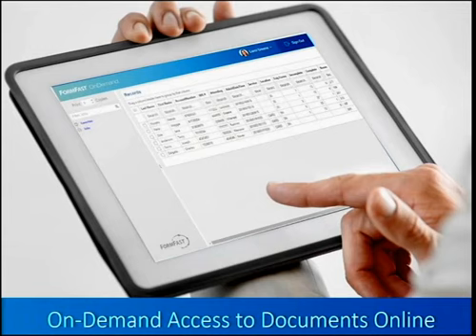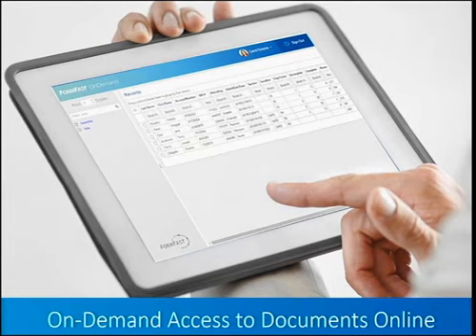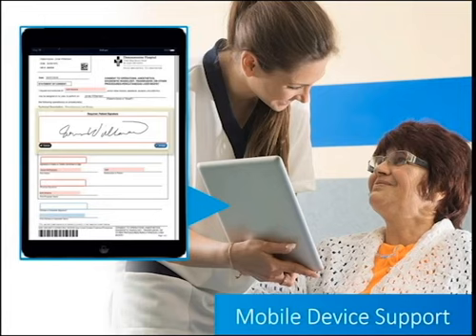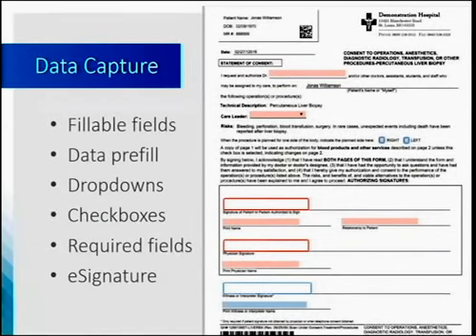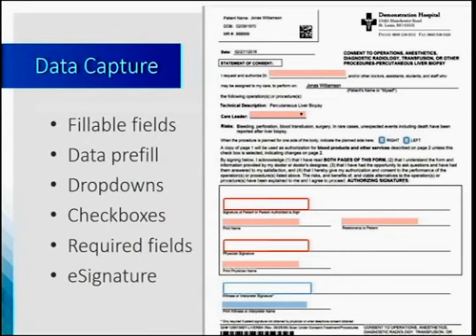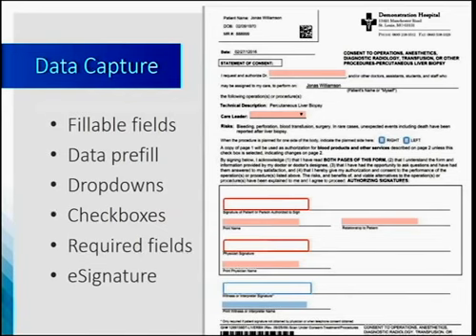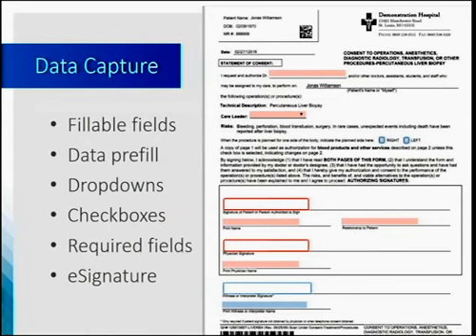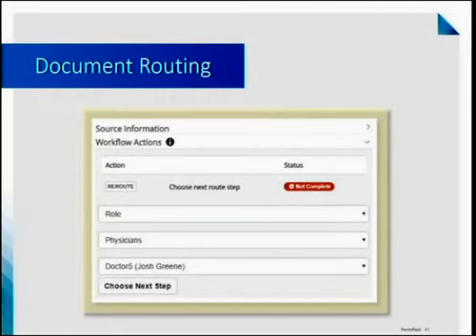Key Features of FormFast Capture